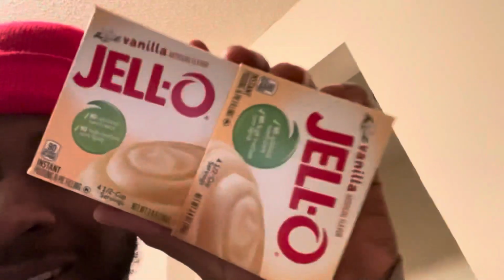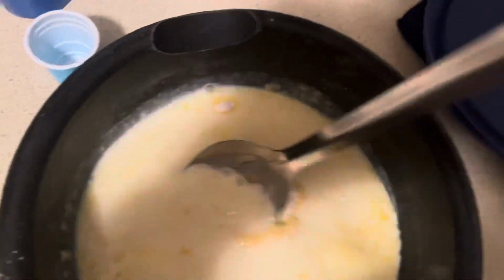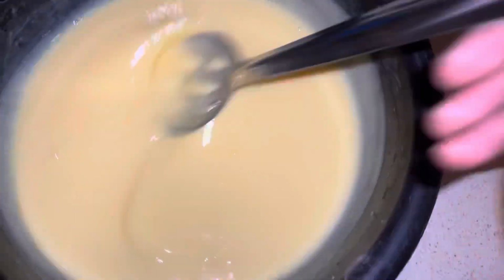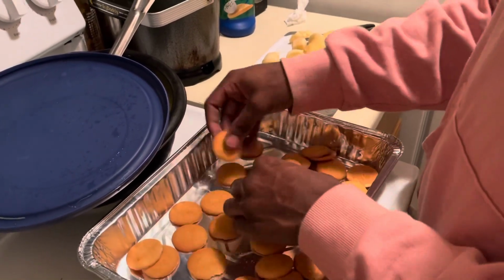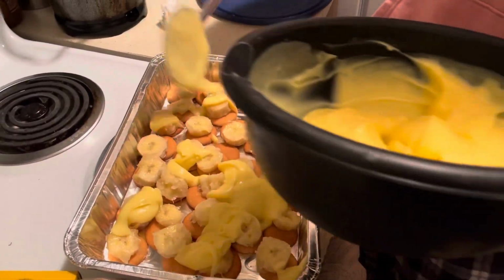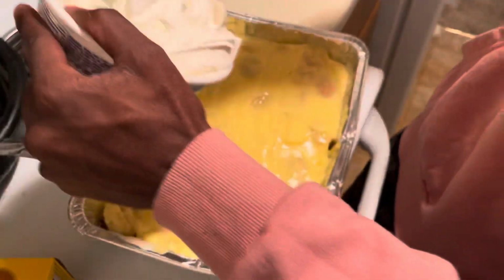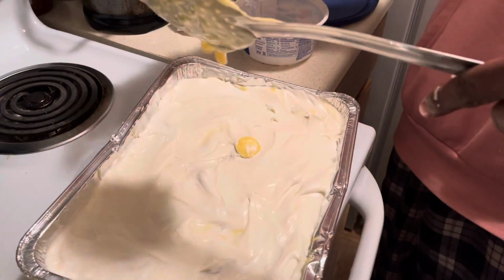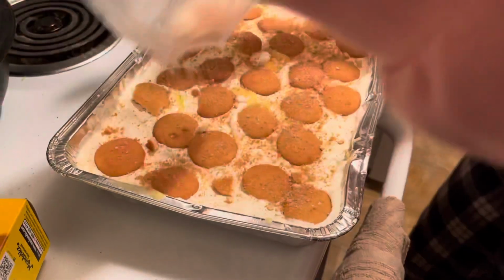HOMEMADE BANANA PUDDING (Quick & Delicious Recipe)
HOW TO MAKE BANANA PUDDING from scratch! Easy and quick recipe with jjstayfresh. MUST WATCH

Comment for more videos like this or any other suggestions! 💙

Stay Safe, Black Lives Matter! ✊🏿💙